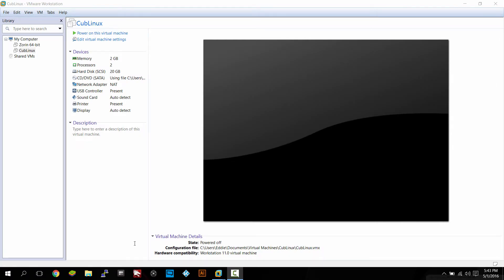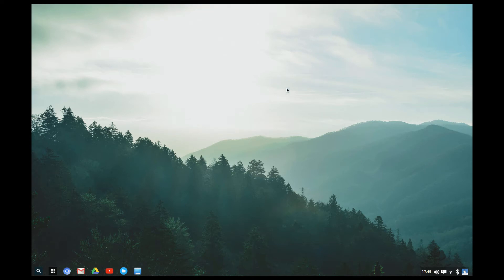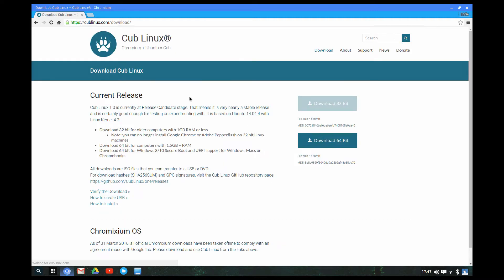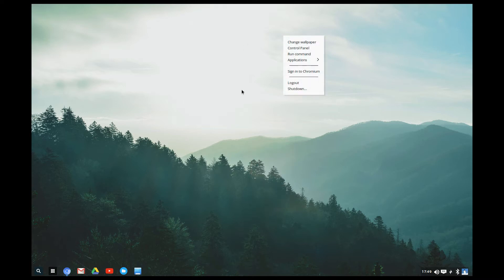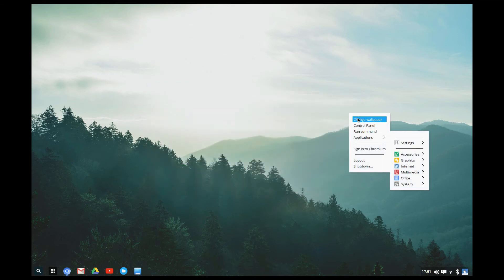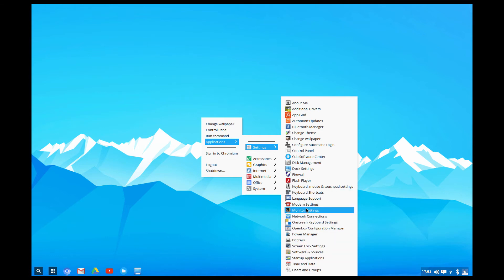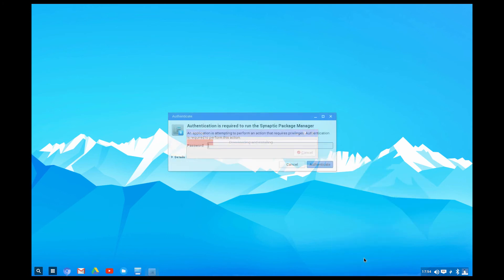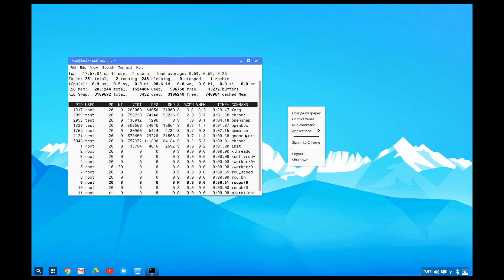Quick Look At Cub Linux 1.0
Cub Linux, a pretty well done mimic of Chrome OS.